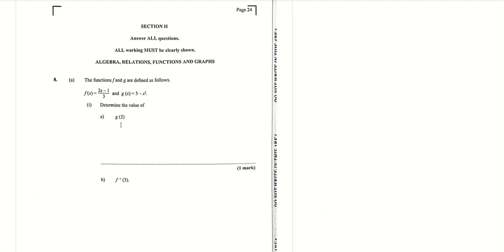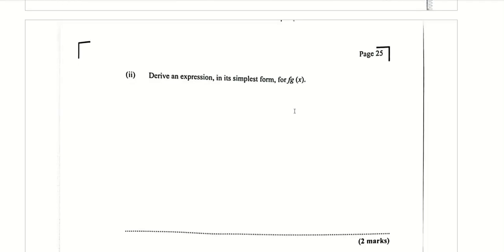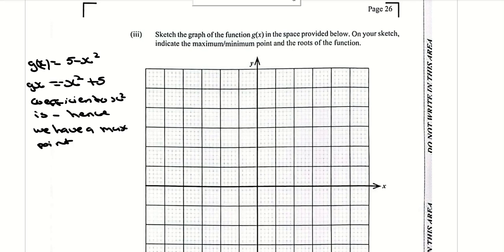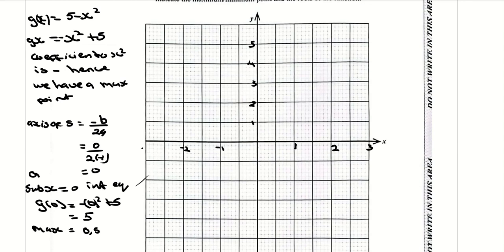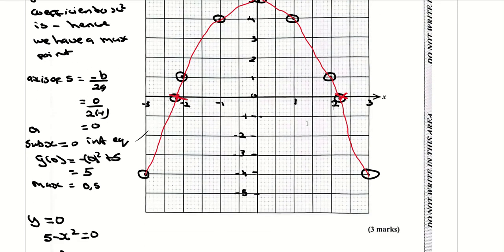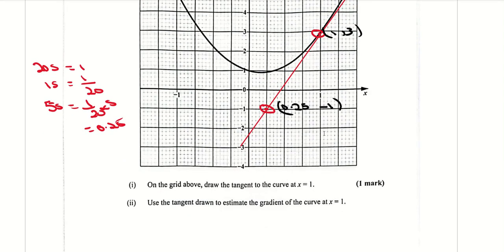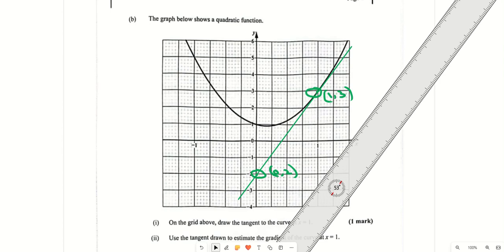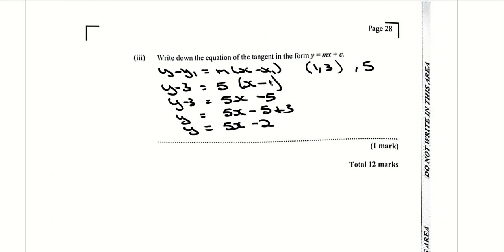MATH CSEC 2024 May June Number 8